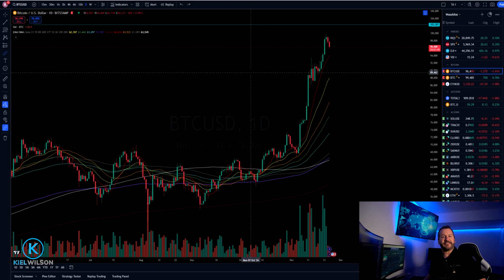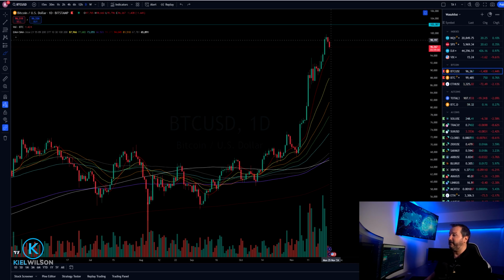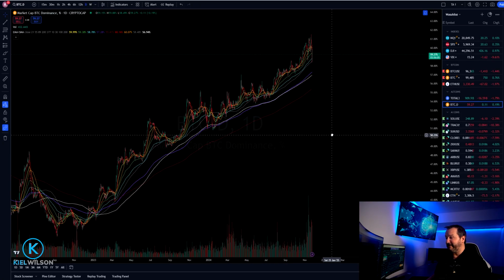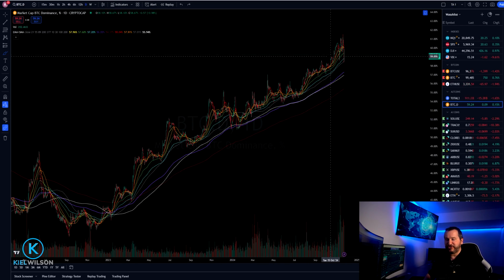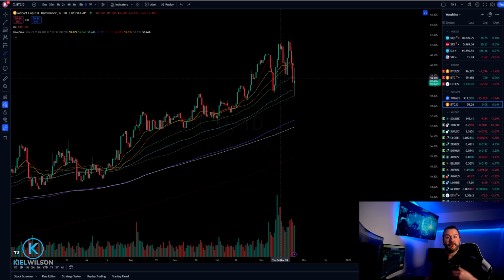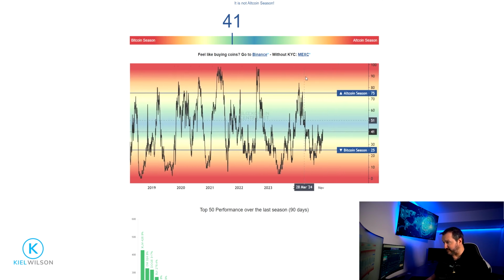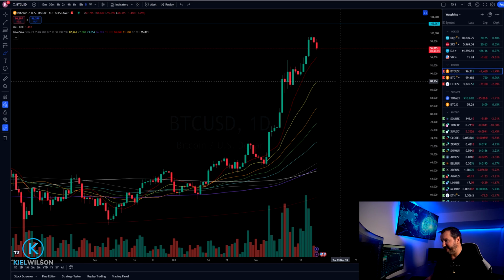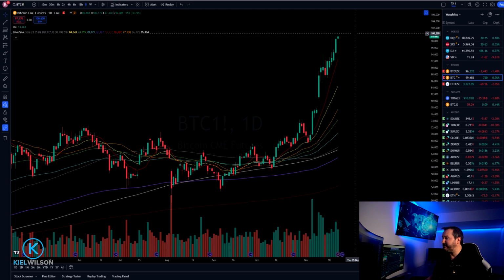Get Ready For A Massive Altcoin Season???: Bitcoin Liquidations hitting half a billion in 4 hours!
Will there be a massive Altcoin season coming?  Bitcoin leverage liquidations hitting over half a billion dollars? In this video I will take a look at the price of bitcoin and share a couple charts that I am watching to monitor if we are heading into a massive altcoin season in 2025.  Always do your own research before ever investing in Bitcoin or Altcoins as they are extremely high risk!

                                                        ***RECOMMENDED VIDEOS***

                                                               ***Social Media***